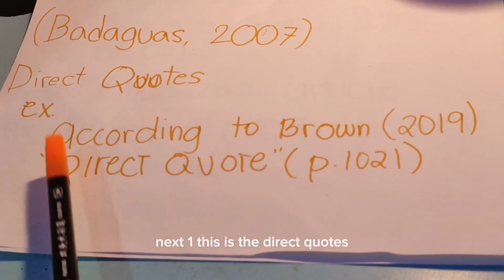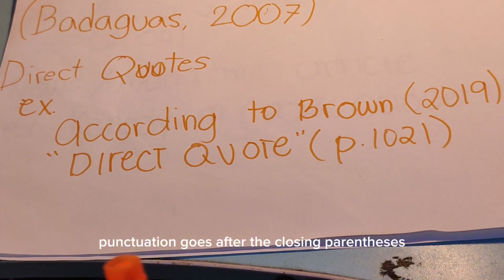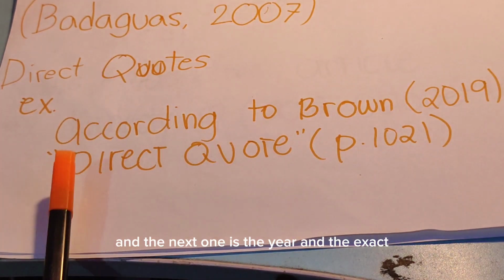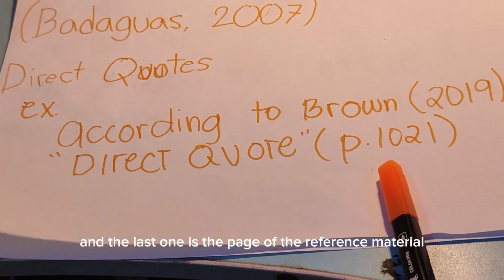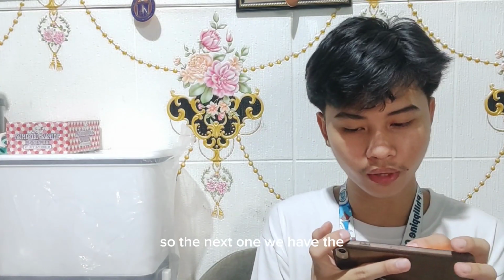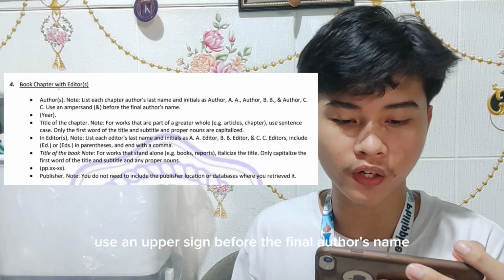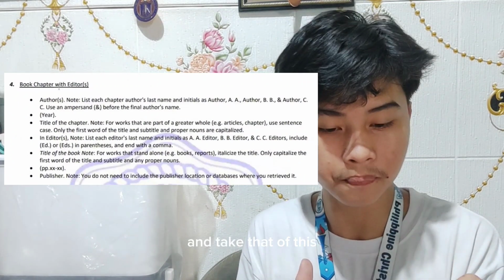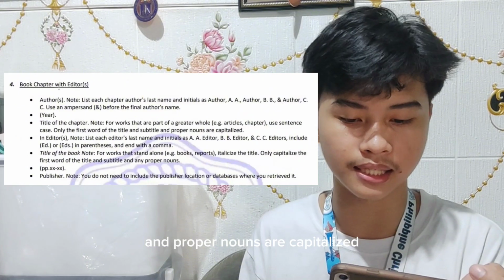BADAGUAS, SEAN YRN DZEY, 11-D-ELEAZAR WEEK 5 PRESENTATION